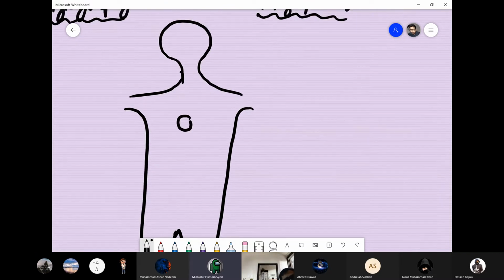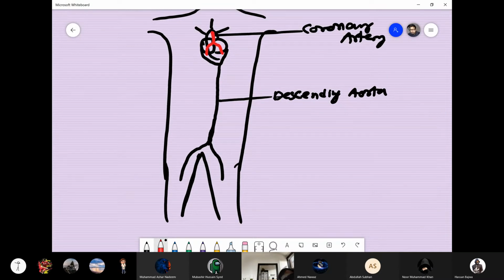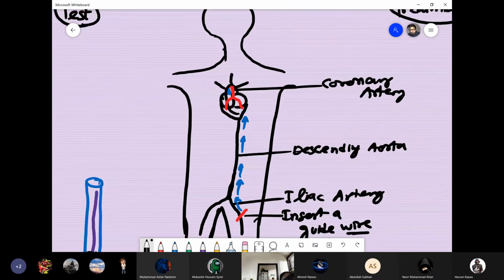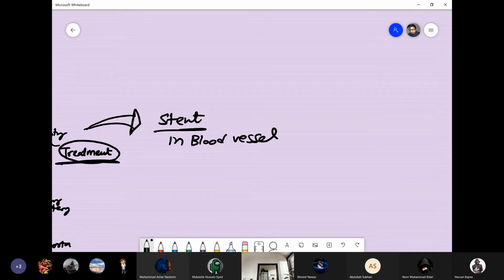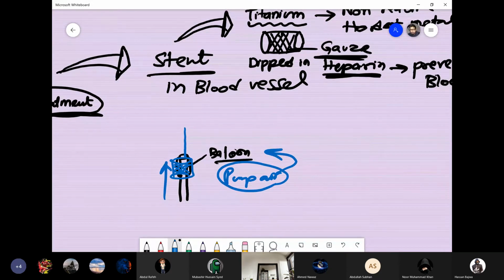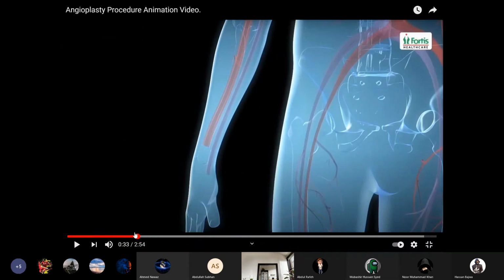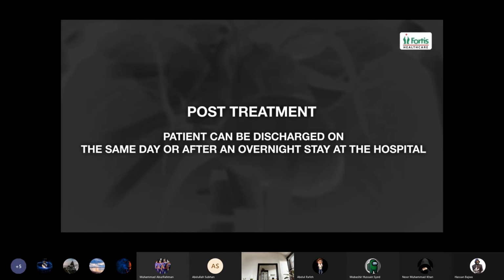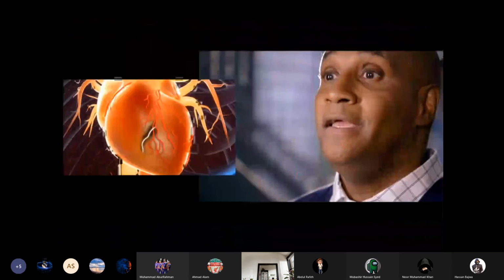20210225-Gr8-Bio -Ch9-Page-110to112-Coronary Heart Disease CHD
Bio -Ch9-Page-110to112-Coronary Heart Disease CHD